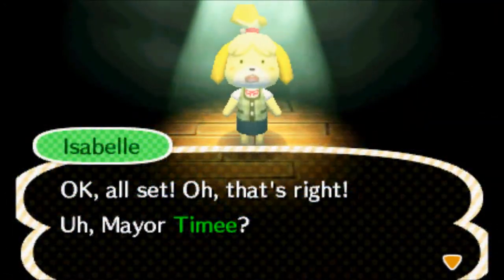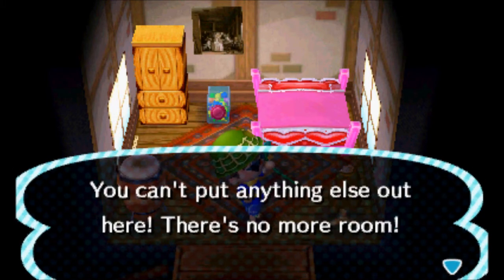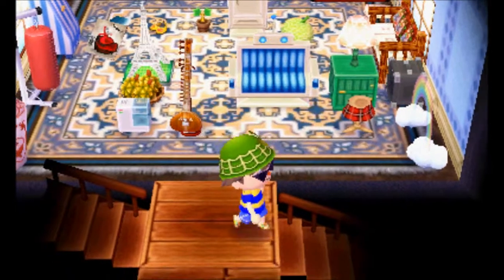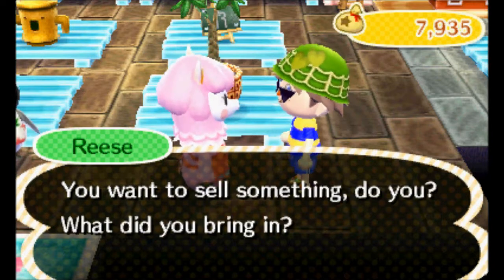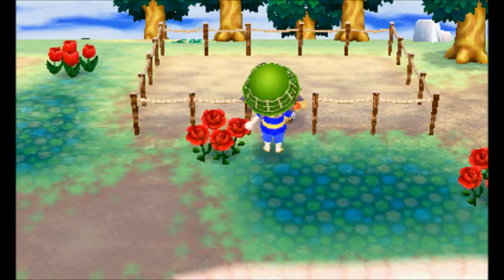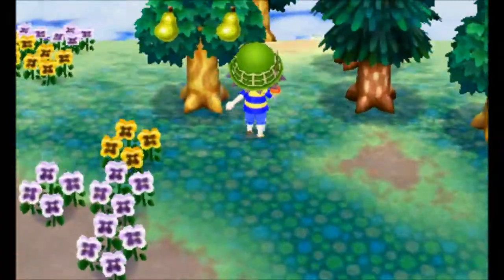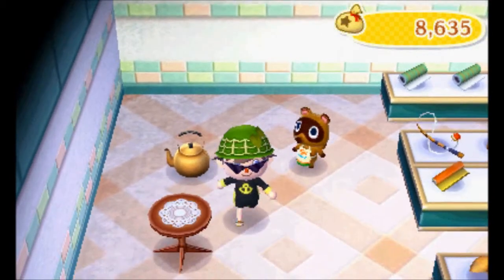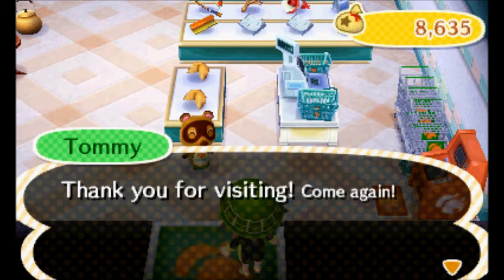Lets Play Animal Crossing New Leaf Nintendo 3DS + 365 Days + Day 51 + Super T & T !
Here is some more 365 Days Of Animal Crossing New Leaf on Nintendo 3DS. The T & T Mart has once again expanded and we now have the Super T & T Mart. I also have to sell my turnips for a loss as I need to do a little time travelling!